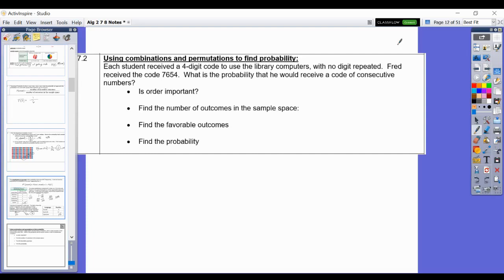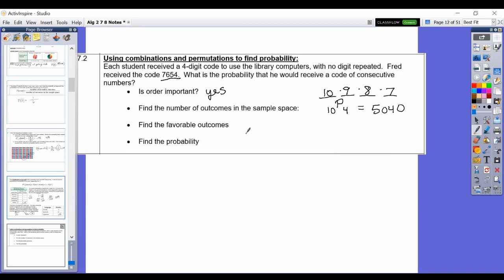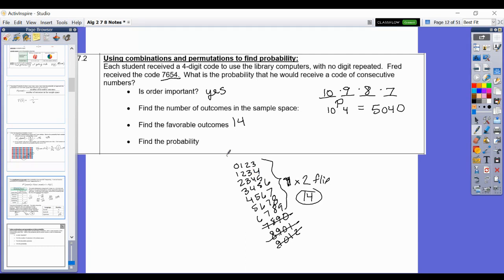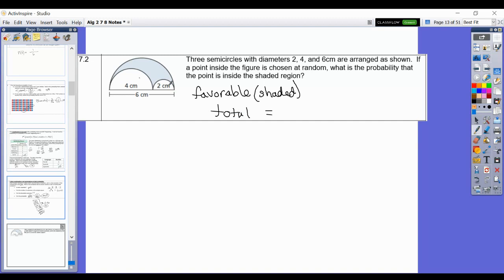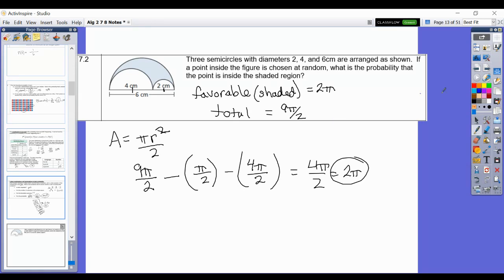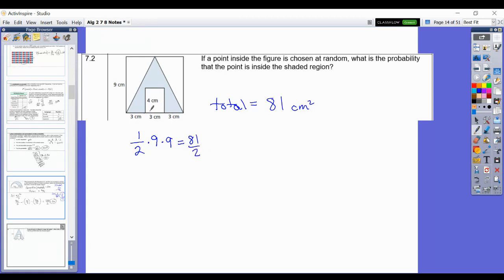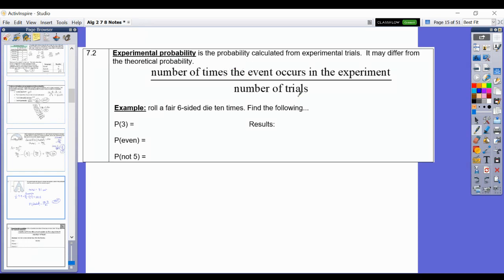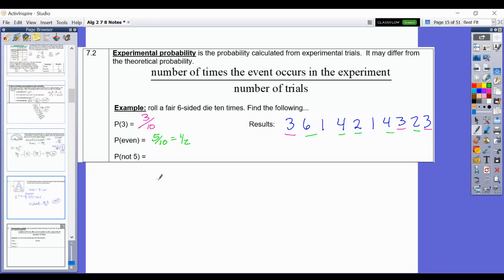Algebra 2 7-2B Probability cont